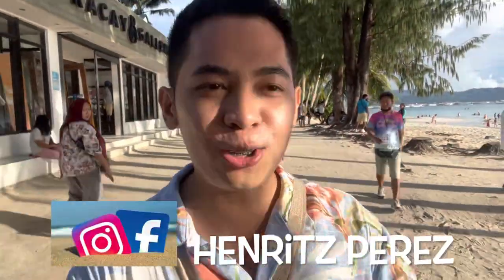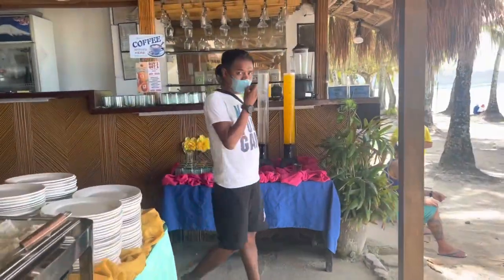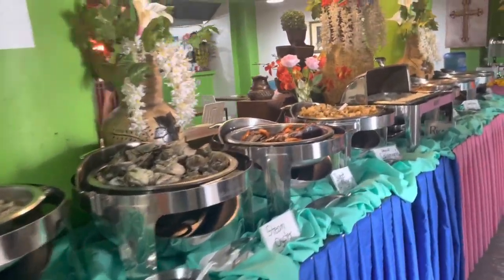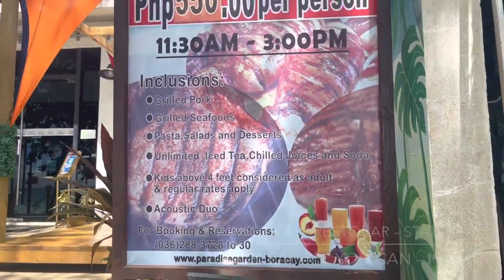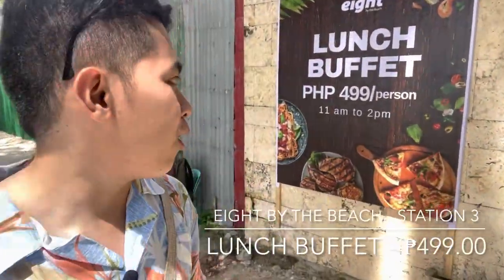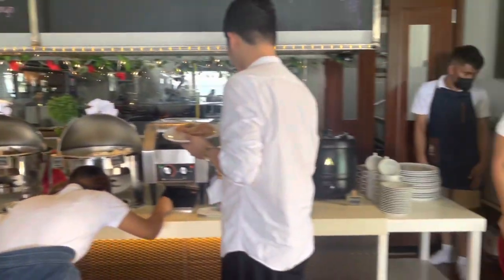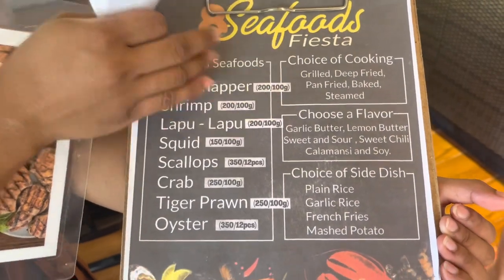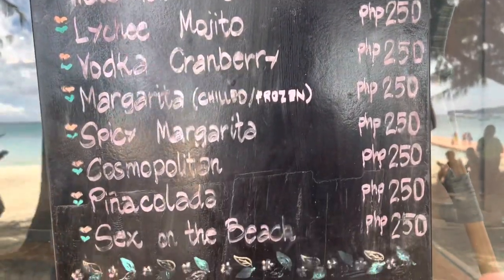CHEAPEST BUFFET IN BORACAY | FOR AS LOW AS ₱299 only | HENRITZ PEREZ